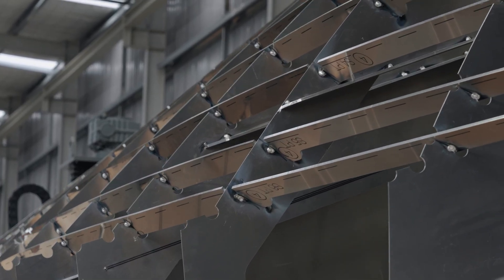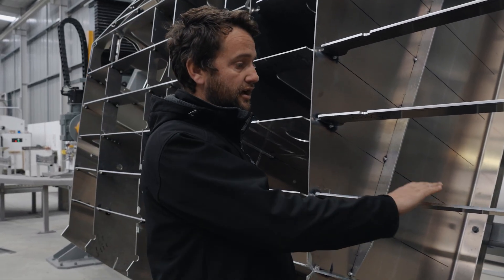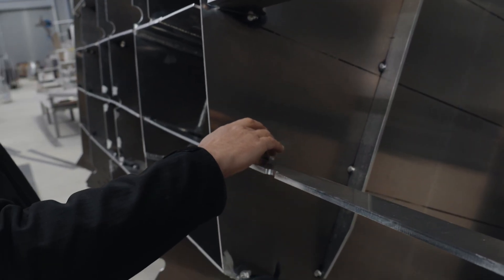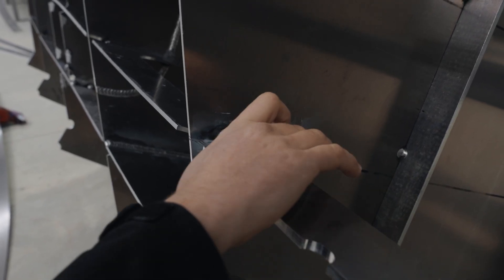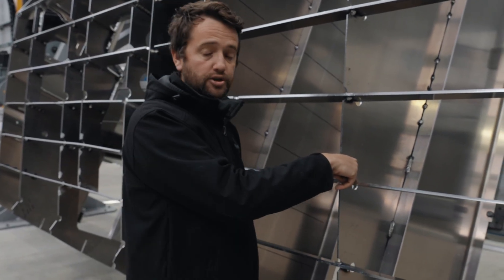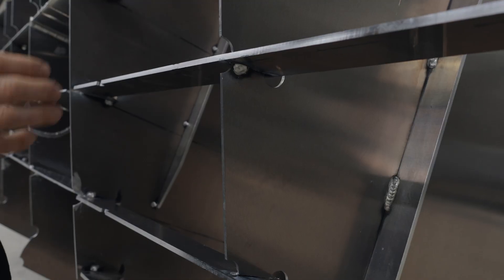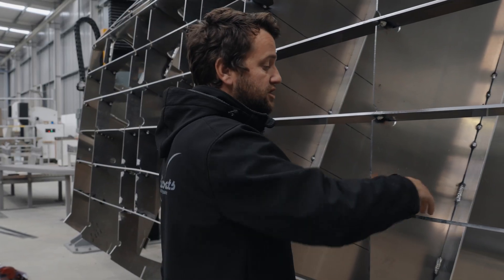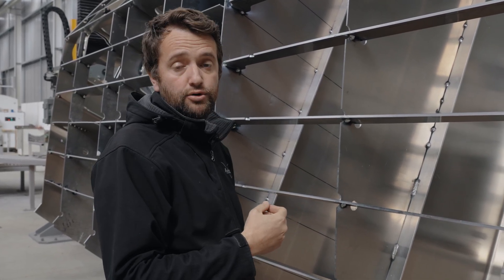How to tell if a hull is designed around Lloyds Special Service Craft Standards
Allan shows you some critical differences in hull structure designed around Lloyd's Special Service Craft Standards.